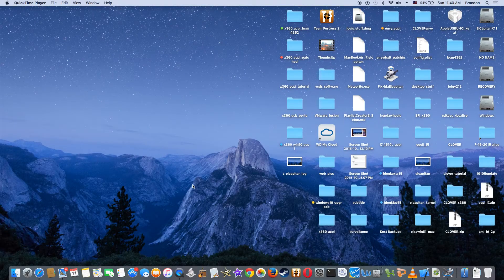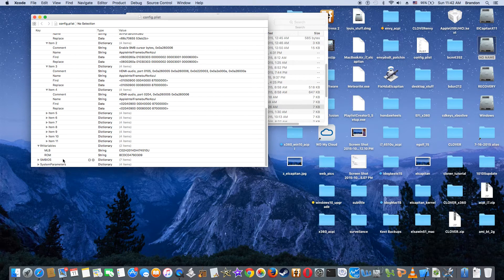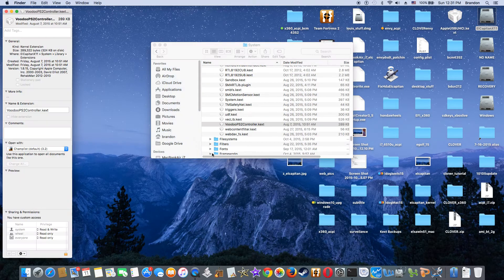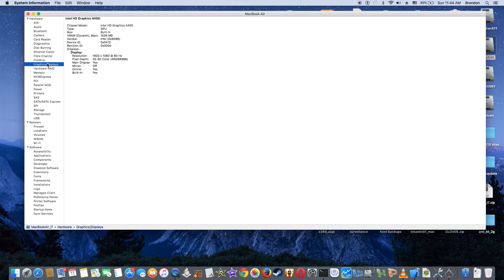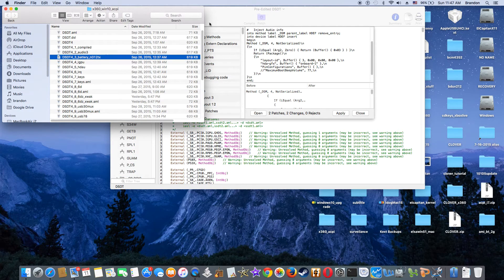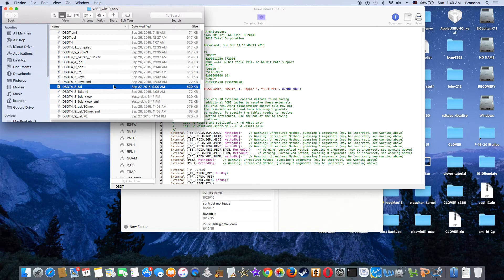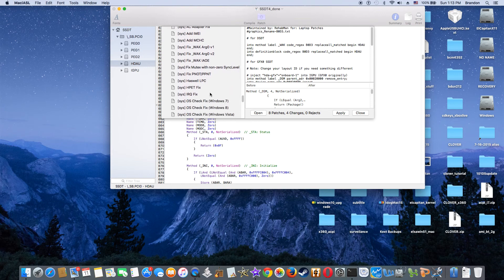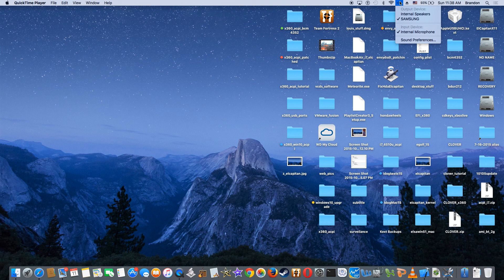El Capitan 10.11 On HP x360 Haswell i7-4510u HD4400